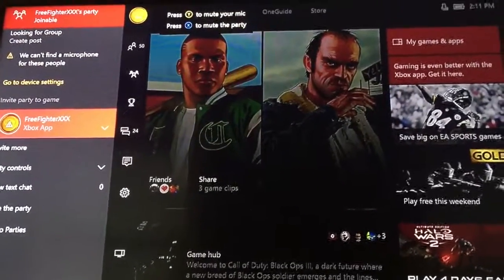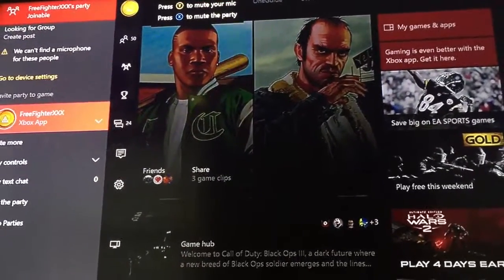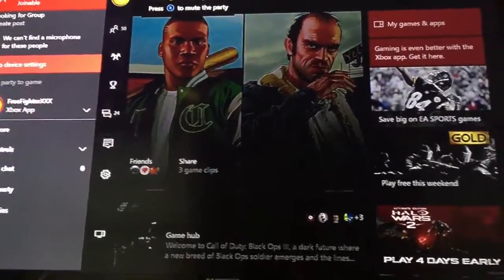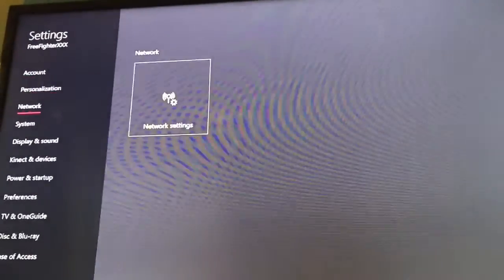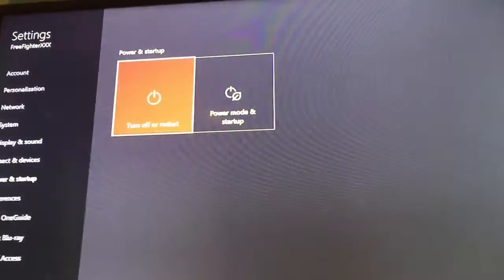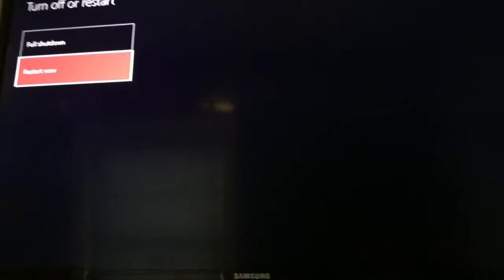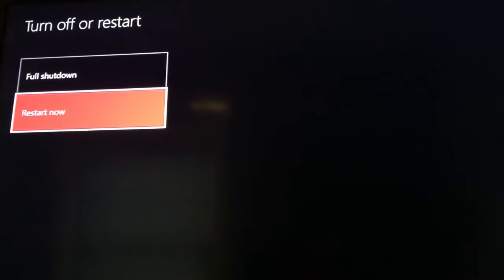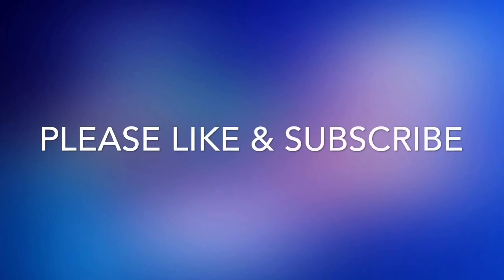Xbox One-Network Settings Blocking Party Chat *FIX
Xbox one issue fix Easy and fast No Bullsh**